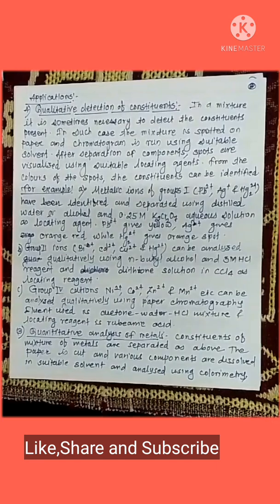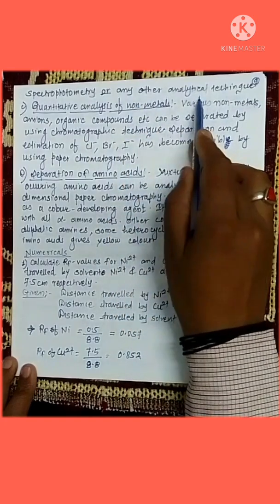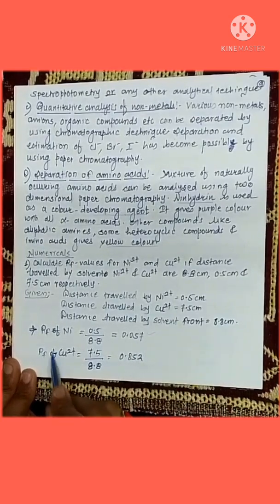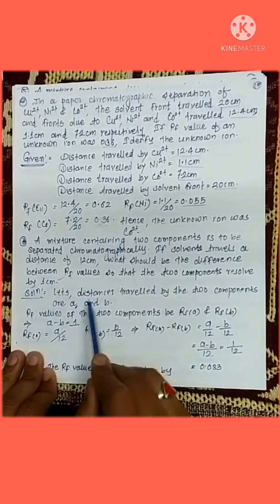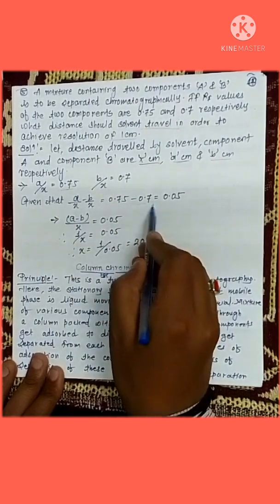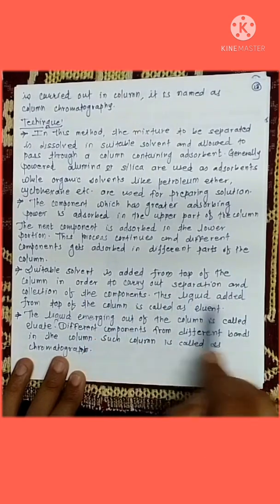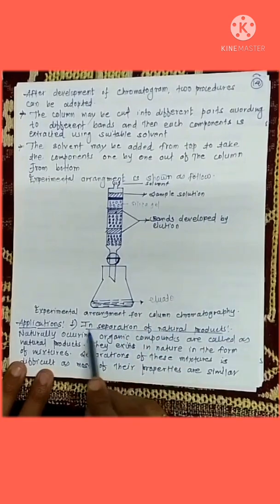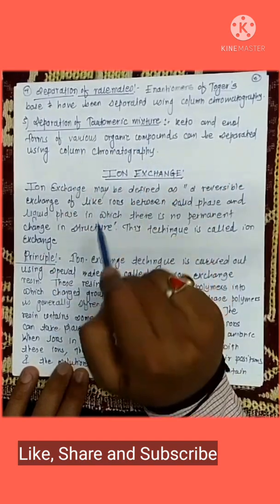SEPARATION TECHNIQUES PART 2